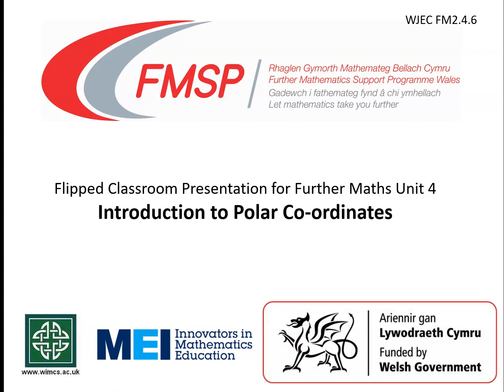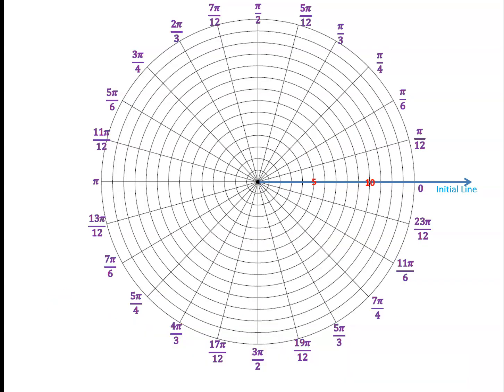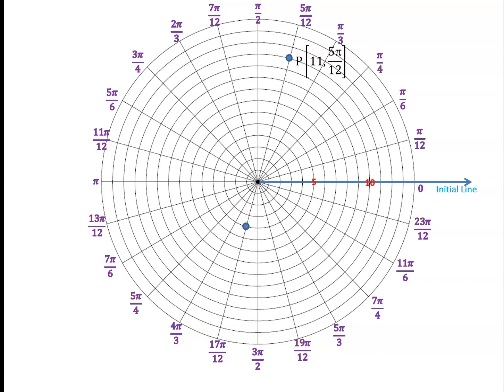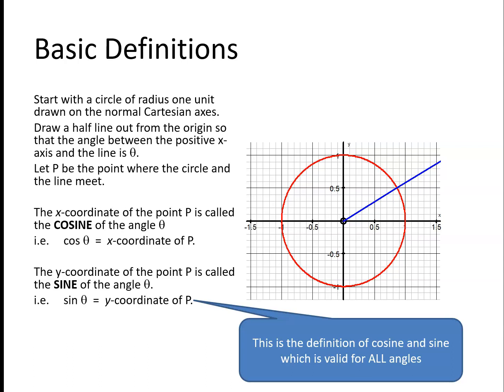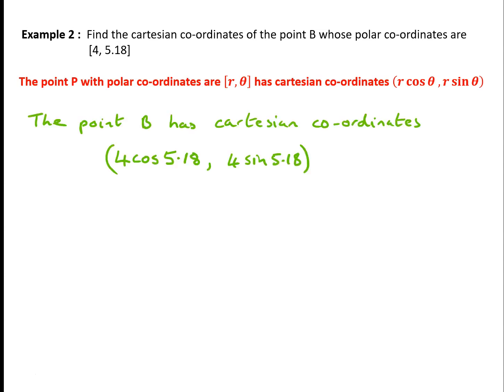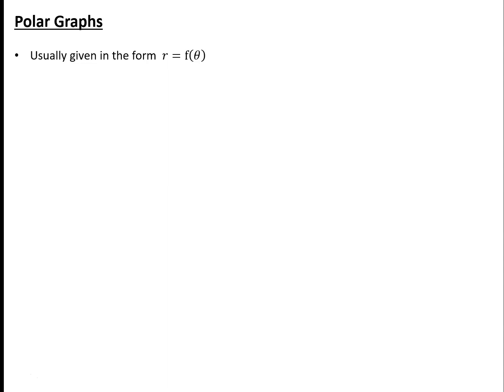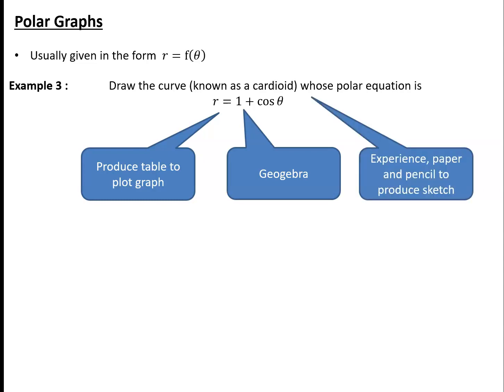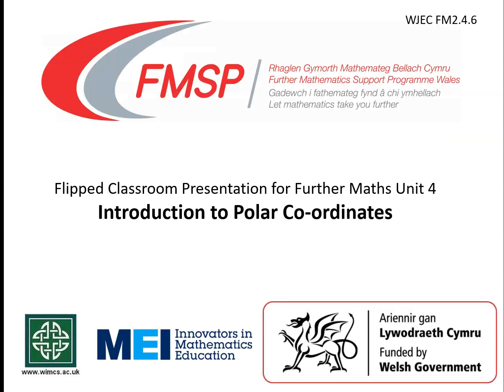FM2 4 6a Polar Coordinates